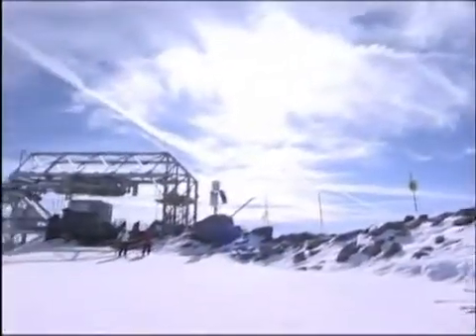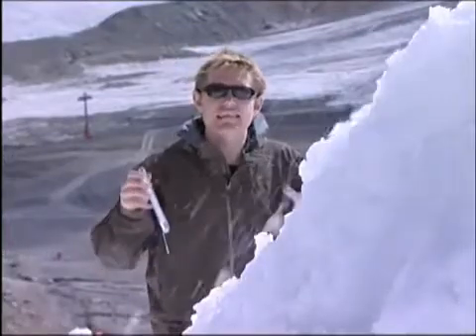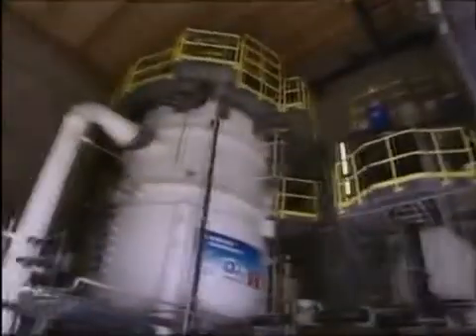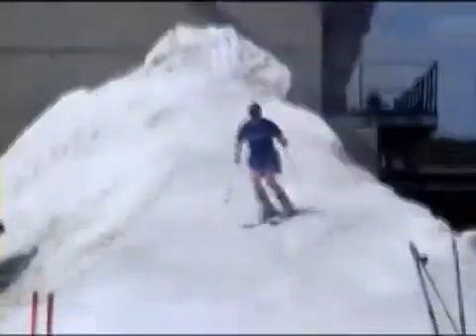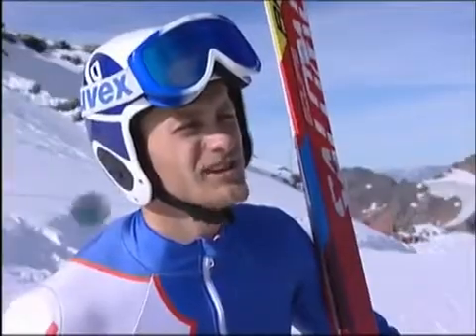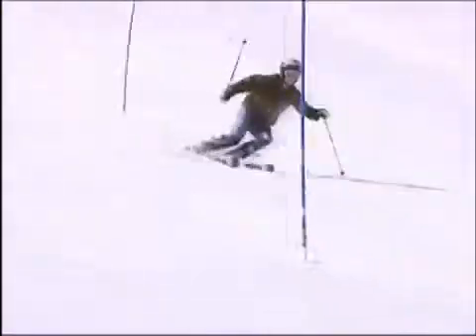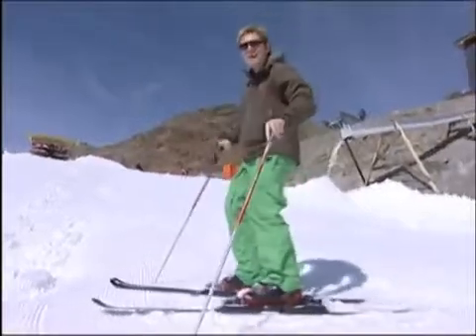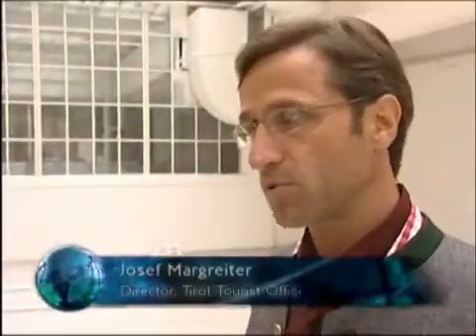CNBC - Let It Snow